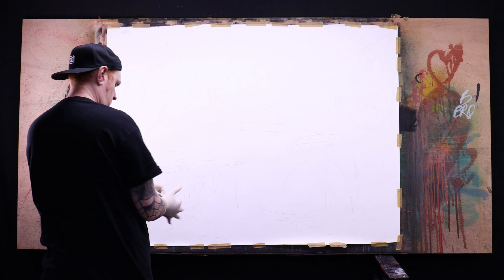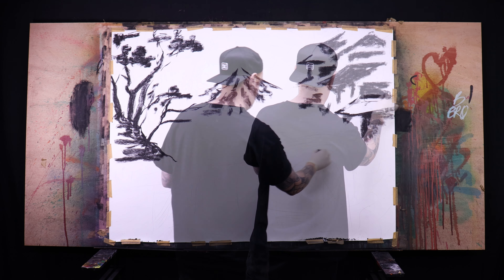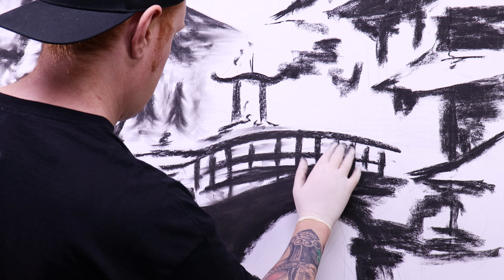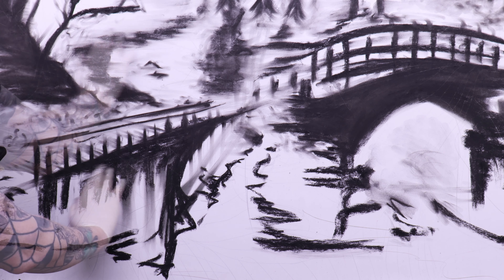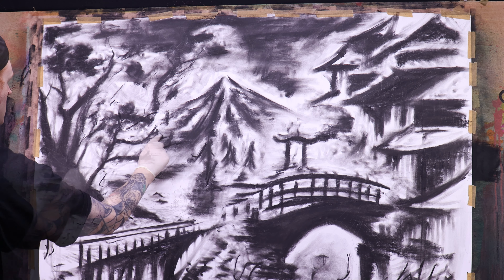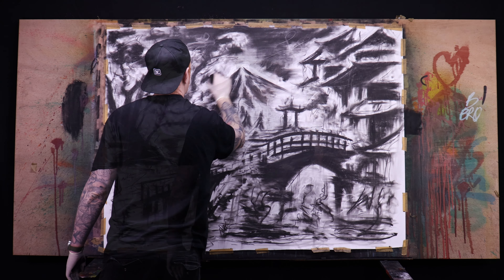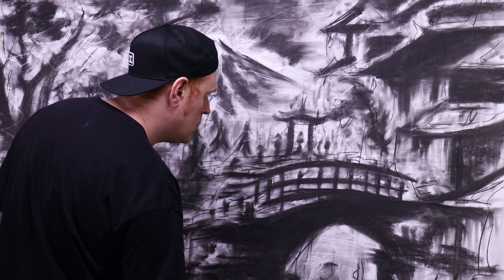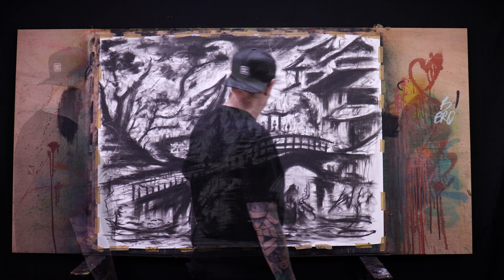Exploring Creative Freedom: Asian-Inspired charcoal art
Materials:
Fabriano Accademia paper roll (200GSM)
Jakar (black set) Compressed charcoal blocks
Fine cheese grater (to make power from compressed block)
Standard eraser (cut to create bumps/ highlights)
Graphite powder (to blend softest tones)
Derwent XL Soft Charcoal block